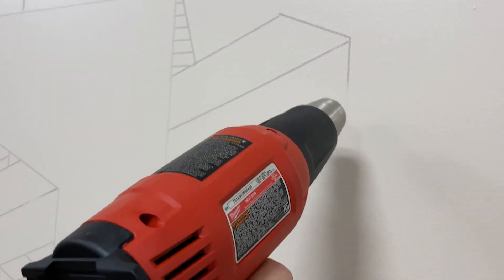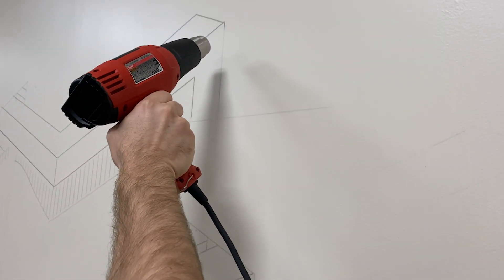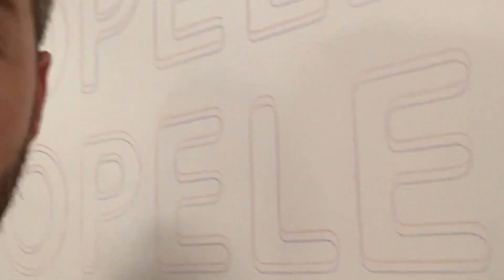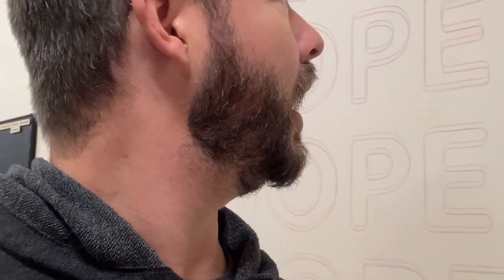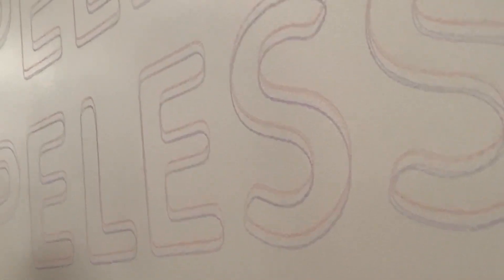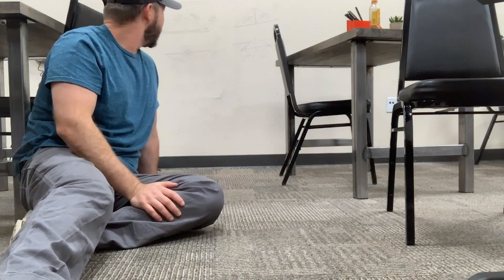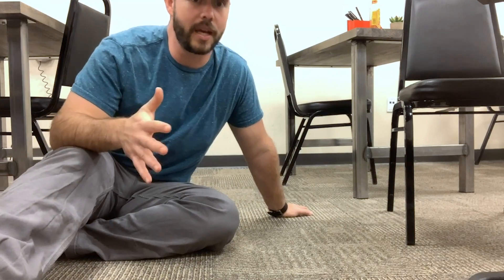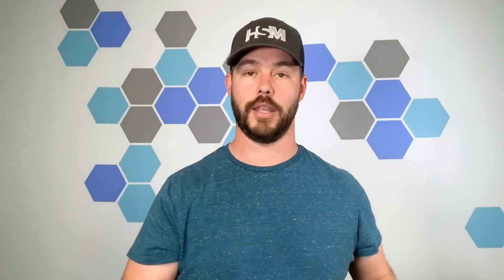Scribit Update Video, Vertical Plotter wall drawing robot UPDATE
I've had the Scribit for 2 months now, and I have some learnings! This is an update video to share some of my learnings, updates, and tips as I continue to try and new features out. I'm assuming that scribit will continue to release new updates and information. When they do, I'll test them out and keep you in the loop!

If you have any specific questions you would like answered or tested, please leave them in the comment section below!

I purchased the scribit 2 years ago and have been so excited to get this thing on the wall and running. I do believe that this is an excellent option for a low-cost vertical plotter BUT... There are absolutely some things that need to be improved.

Crayola Ultra Washable Markers

Draw and erase as many times as you want. Print a different image on your wall every day!
Thanks to unique patented technology, Scribit can safely draw, erase, and re-draw content an infinite number of times, allowing you to choose a new wall decor every few minutes.

Their app has tons of line drawings all ready for you to start as soon as you receive your scribit.

I did have some issues with setting up the wifi and getting it connected to the app. After a tech email and some troubleshooting, I was back up and rolling.
Scribit help desk replied very quickly and was very helpful.
I really like this robot but there are some software and a few hardware things that they are still needing to work out. Excited to see what the future holds for the SCRIBIT!